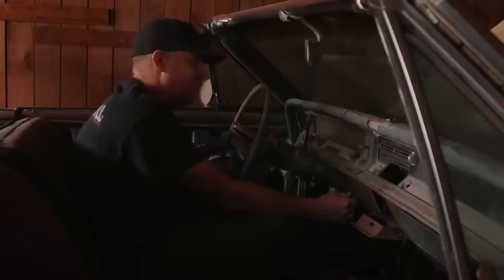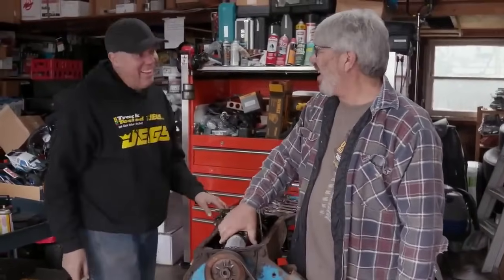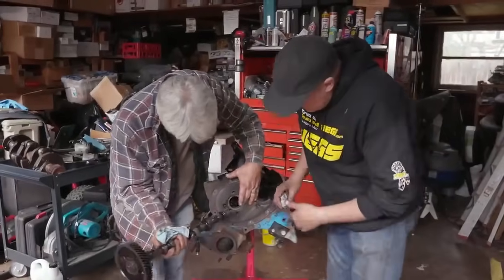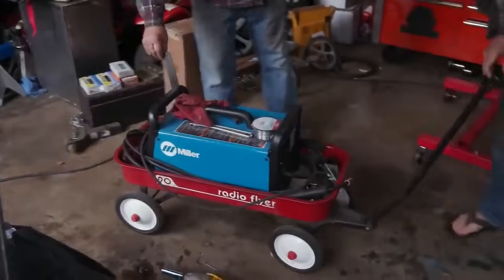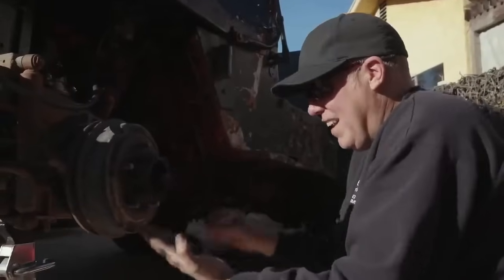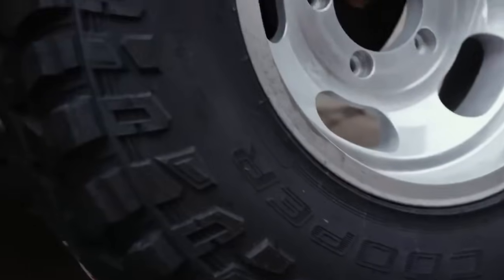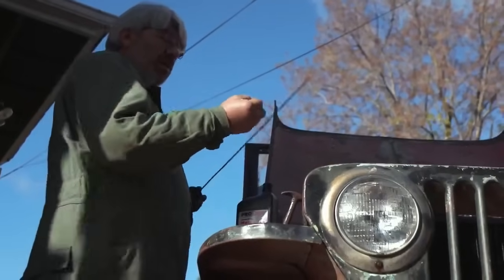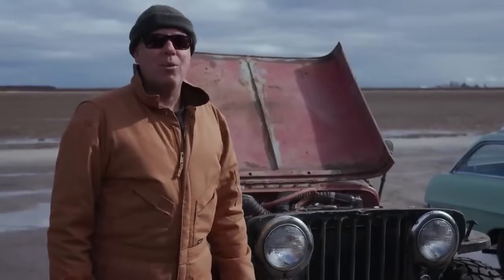roadkill Flat Fender 46 Jeep rescure episode full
crédits @MotorTrendWatch @TheDavidFreiburger @MikeFinnegan999